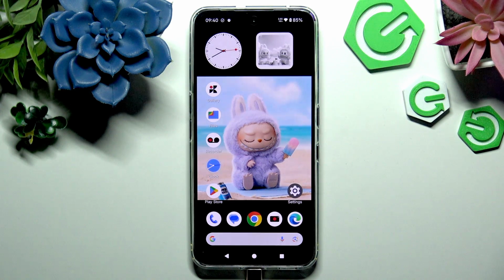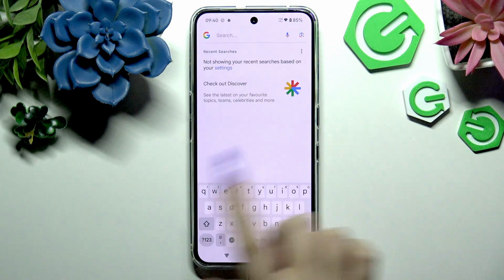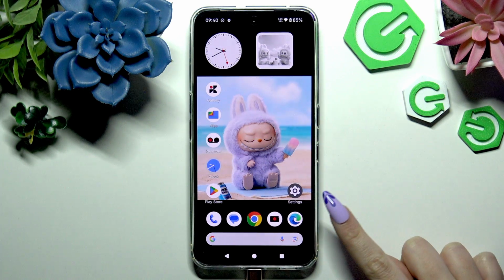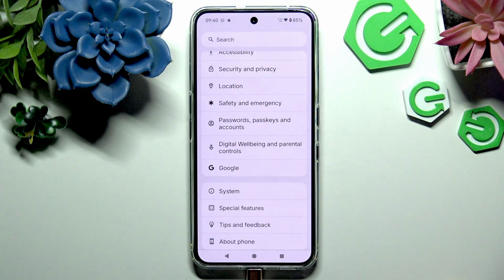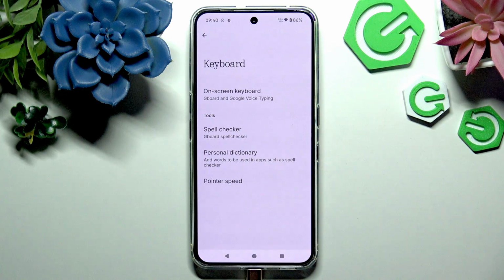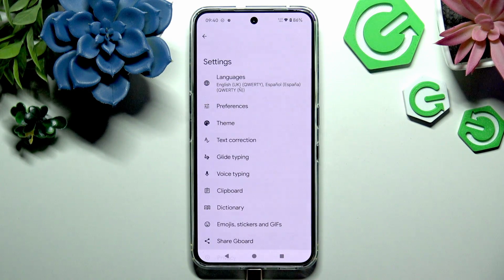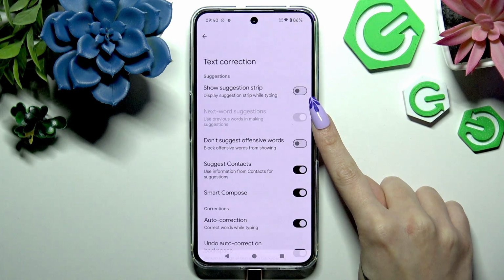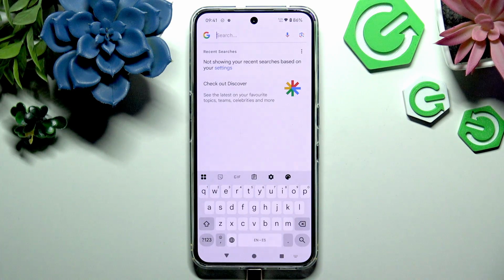NOTHING Phone (3) – How to Turn On Gboard Suggestion Strip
If you want to make typing faster and easier on your NOTHING Phone (3), enabling the Gboard suggestion strip is a great way to get word suggestions and corrections as you type. In this video, you’ll learn step-by-step how to turn on the suggestion strip at the top of your Gboard keyboard. We’ll show you exactly where to find the settings on your NOTHING Phone (3), how to navigate to the Gboard options, and how to activate the suggestion strip for a smoother typing experience. This guide is perfect for anyone who wants to improve their typing speed and accuracy on the NOTHING Phone (3) using Gboard.

How to enable Gboard suggestion strip on NOTHING Phone (3)?
How to show word suggestions on Gboard for NOTHING Phone (3)?
Where is the suggestion strip setting in Gboard on NOTHING Phone (3)?

0:00 Introduction
0:09 Open Settings on NOTHING Phone (3)
0:17 Go to System and Keyboard Settings
0:25 Select On-Screen Keyboard and Gboard
0:32 Enable Suggestion Strip in Text Correction
0:42 Check if Suggestion Strip is Active
0:49 Outro